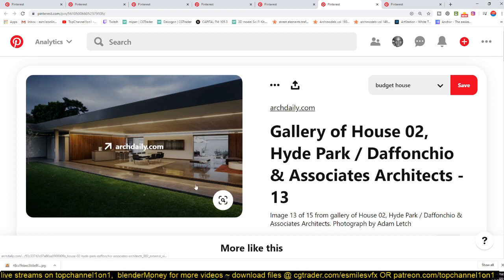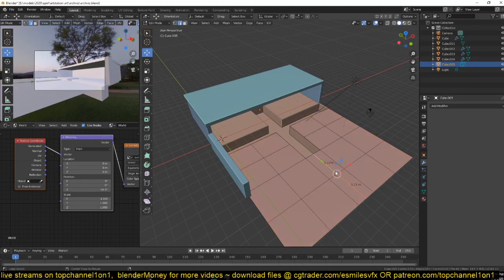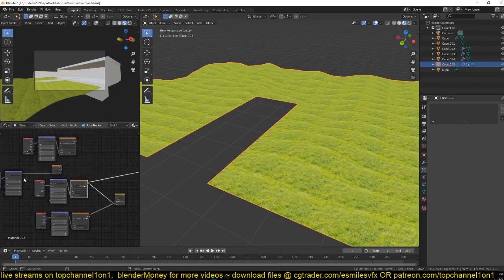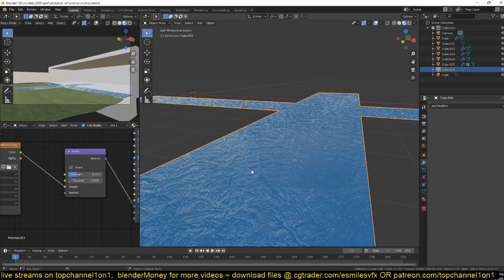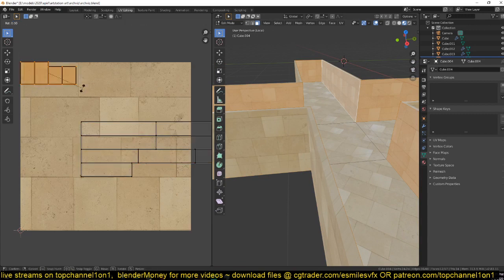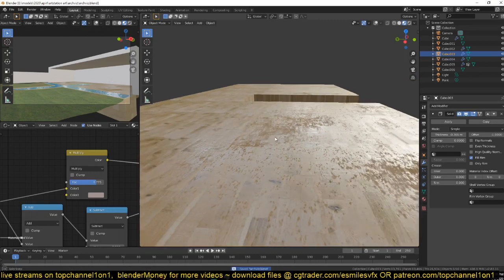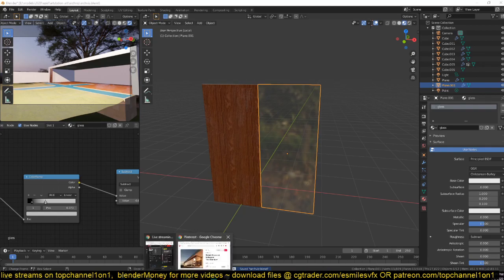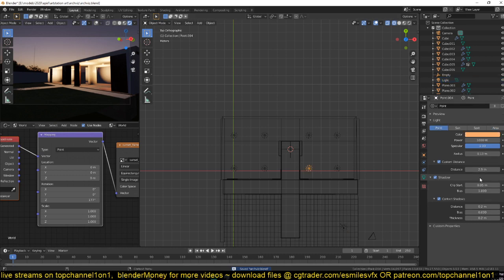Archiviz in blender - blender live stream